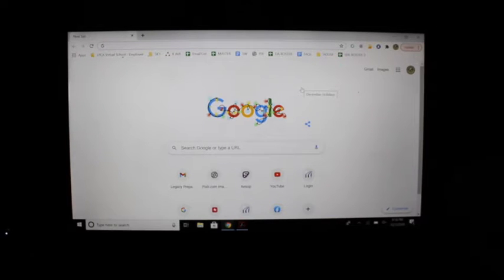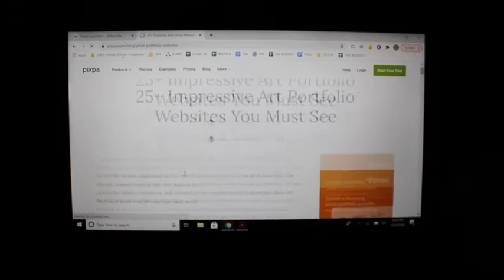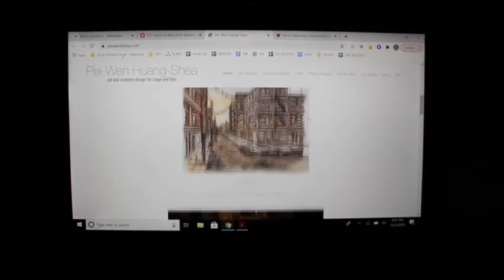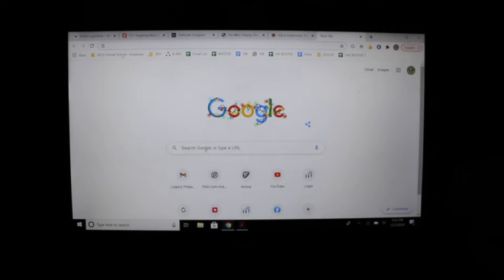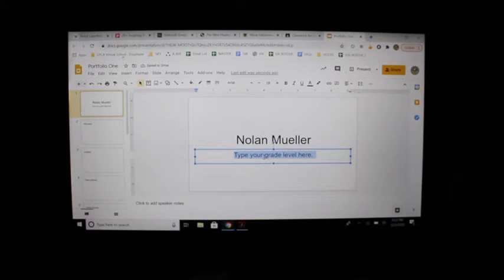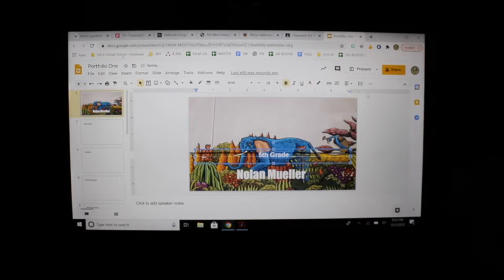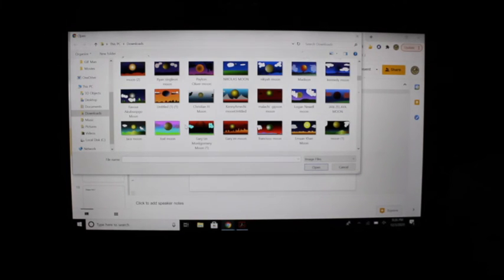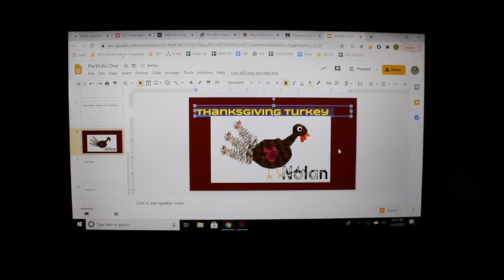Portfolio 4 5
Kids, we have done a lot of really cool artwork this year. Now, let's make a portfolio.

What is a portfolio? Well, when an artist wants to show someone how talented they are, they would want to show off all of their work. But to make it easy for the other person to see their work, the artist puts pictures of their artwork into one place, called a portfolio.

A long time ago before computers and photographs, an artist would have to put all of their best pieces of art into one big leather folder, called a portfolio briefcase. The name has stayed with us for hundreds of years, even though technology has changed.

Now we can use digital portfolios made using digital images of our artwork and computers, tablets, laptops, or phones.

Today, we are going to start using Google Slides to insert images of our artwork we've made this year.

Google Slides is just one of many ways to make a portfolio, but because we already use Google Classroom, it will be easy. Just click on the Google Slides link below with your name on it. I've made all the slides for you already, now you just have to find the images you've already made and insert the right one on the slide it goes with. You can also get creative with the slides, too, by changing the background colors, the font type, and the font colors. If you want to add extra slides with pictures of more of your artwork, go for it!

Now watch this quick video lesson about what to do, and good luck!